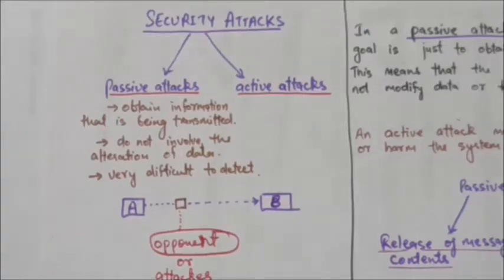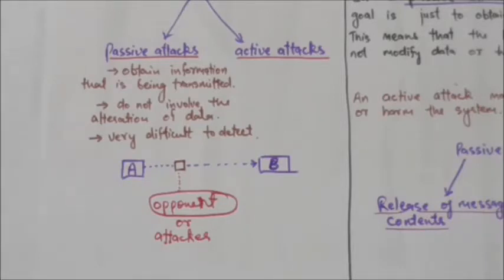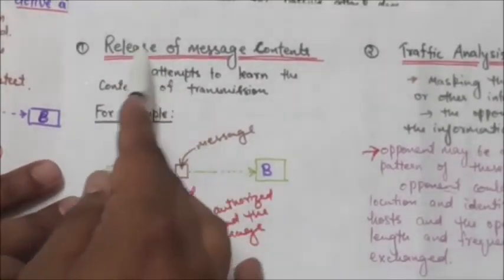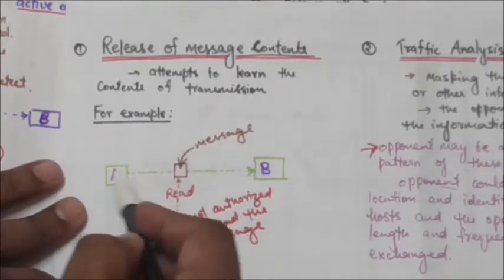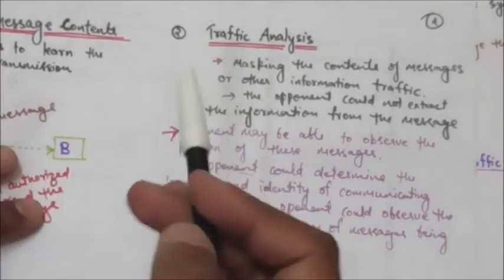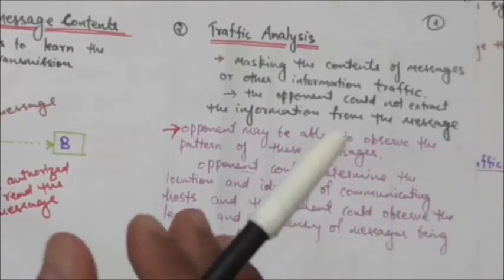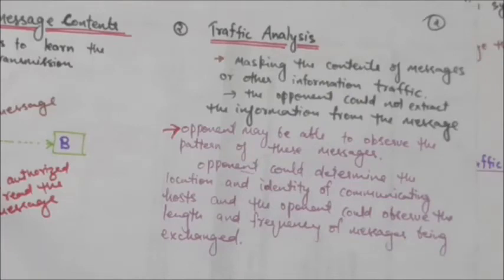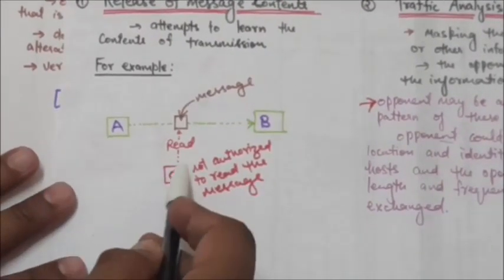NETWORK SECURITY 3: SECURITY ATTACKS, PASSIVE ATTACKS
ACTIVE ATTACK, MESSAGE RELEASE CONTENTS, TRAFFIC ANALYSIS, PASSIVE ATTACK